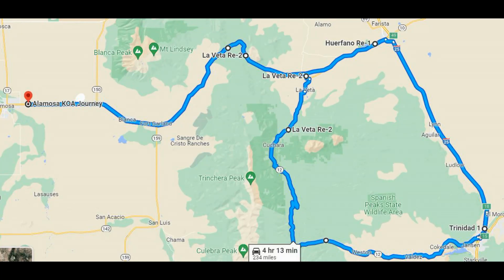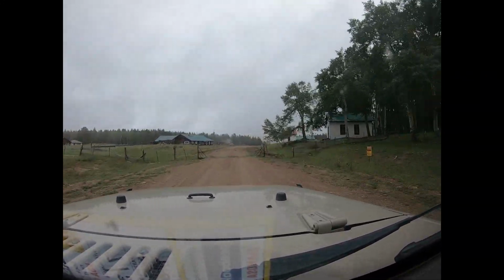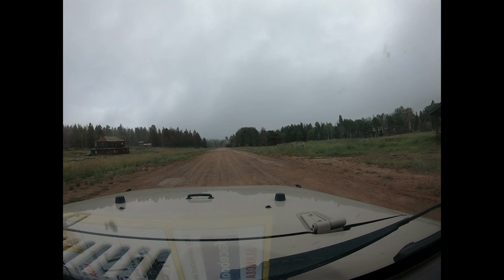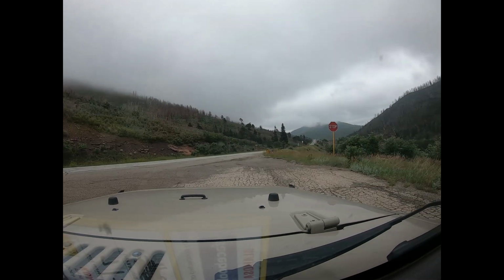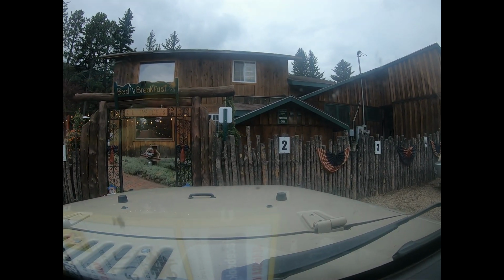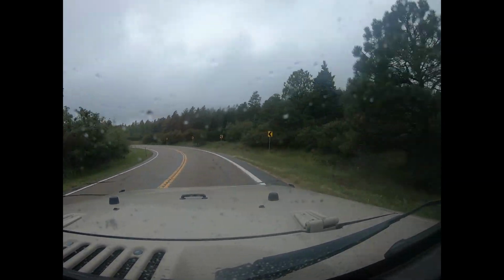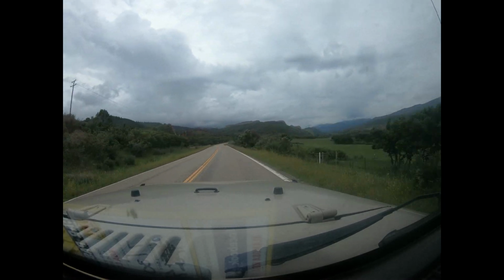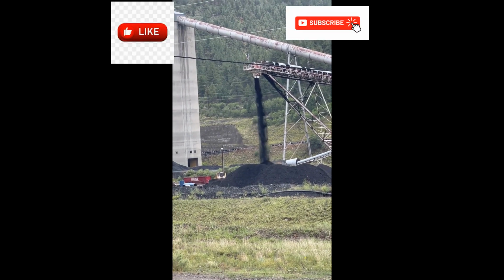Cuchara Village | 160 to Old La Veta Pass | Roadtripping! RV Life Fulltime! Travel! RV Couple!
Driving a loop through Cuchara Village and around, as well as Old La Veta Pass
We are traveling across this beautiful country in our Renegade Classic, with a SxS (Honda Pioneer 1000-5), our wonderful dogs oh and my Mother.  We love kayaking, zip-lining and just having fun, never know what we will get up to.
00:00 Preview
00:22 Introduction
01:00 Road Trip Map
01:29 160 to Old LaVeta Pass
06:58 Back to 160
07:52 Cuchara Village
12:04 Heading home